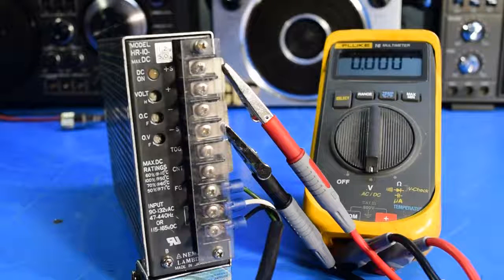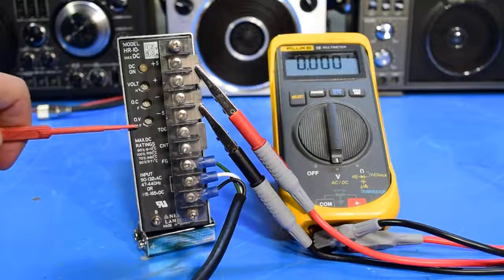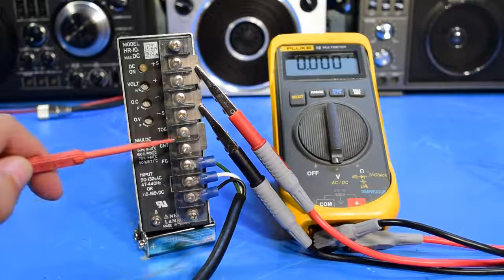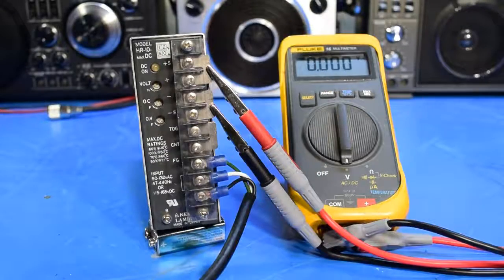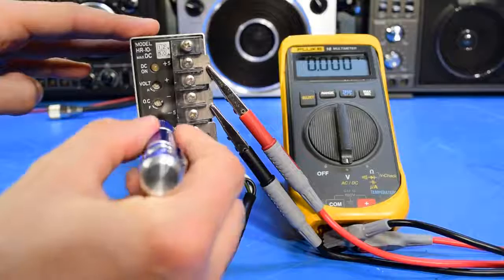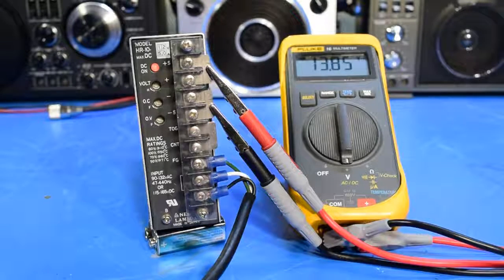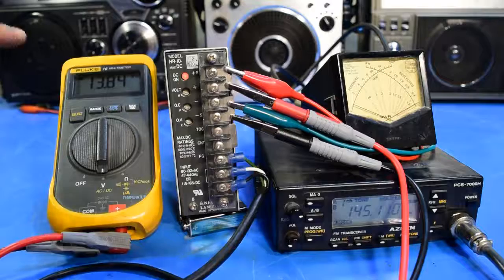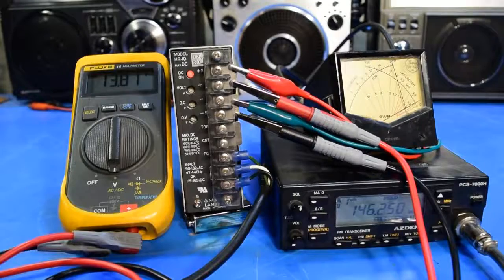Lambda-TDK HR-10 Power Supply Overview And Test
In this video I review and load test an old TDK / Lambda/ Nemic HR-10 12 Volt, 5 Amp Switch mode power supply I found at a ham-fest for free.